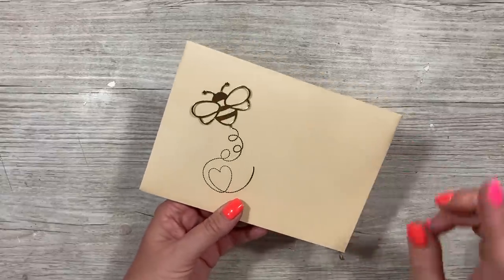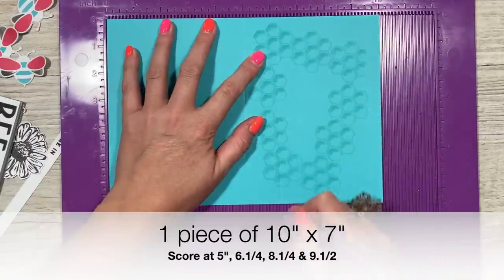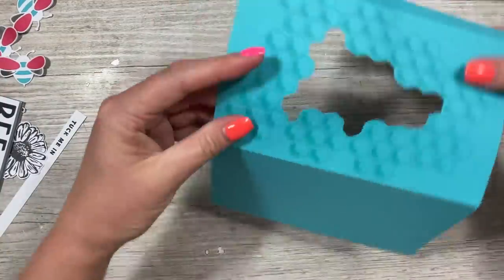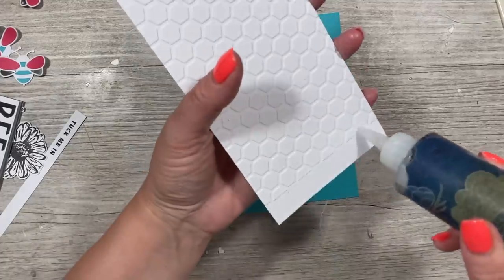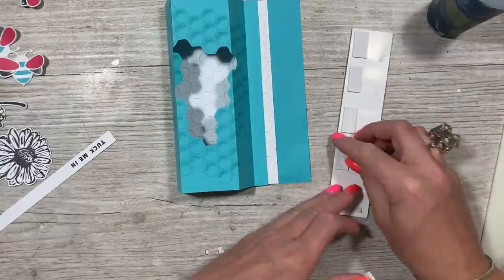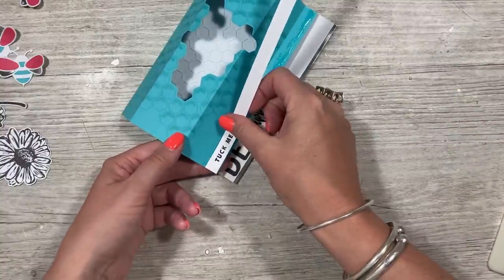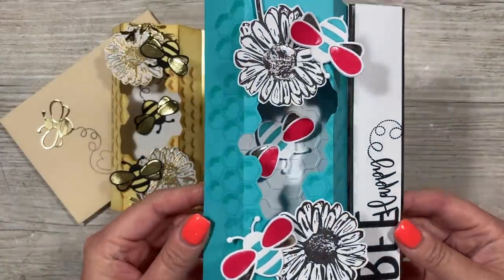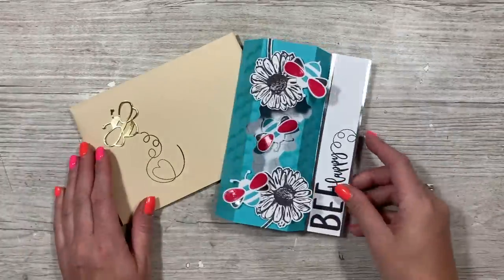Have YOU Ever Made a Bay Window Card?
You can find links to the products I've used below.

Actions stamp set.

My Trimmer
UK, EU, AUS & CA Store
Blending Brushes
UK, EU, AUS 7 CA Store
US Store.
US Store.
US Store.
Chrome base plate.
US Store.
Accent Glaze
Desk Hoover
My metal rulers.
Blue A4 Self Healing Mat.

Sam